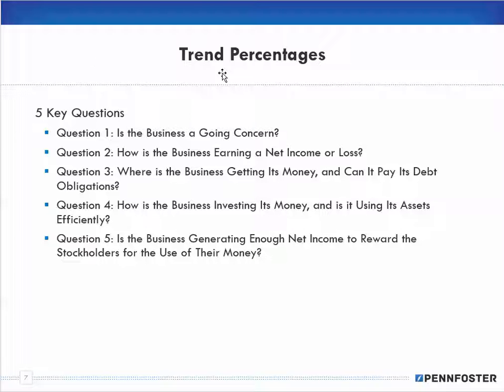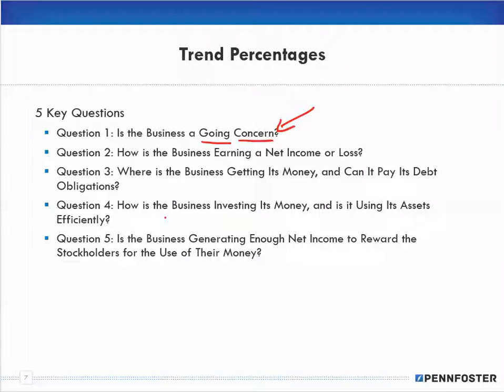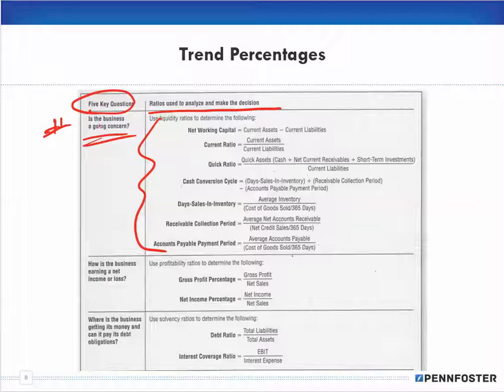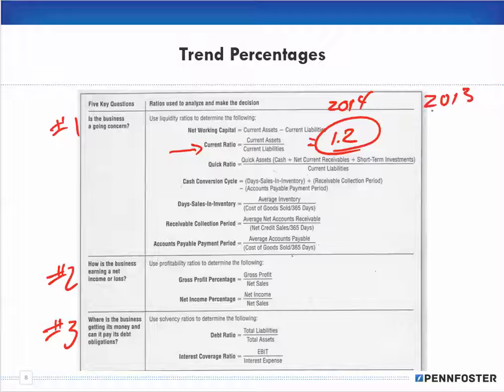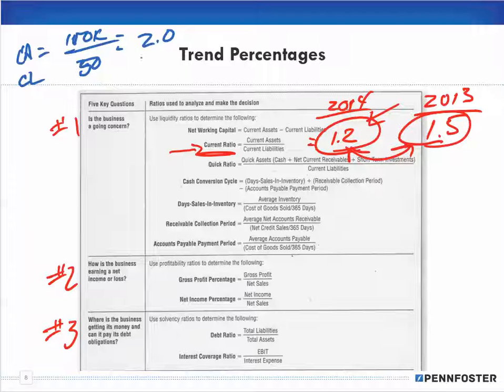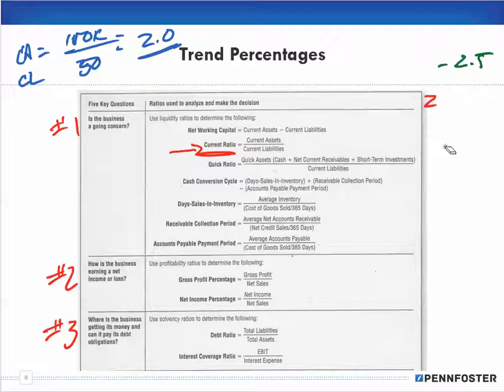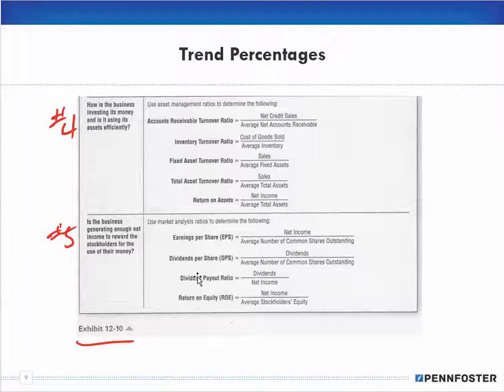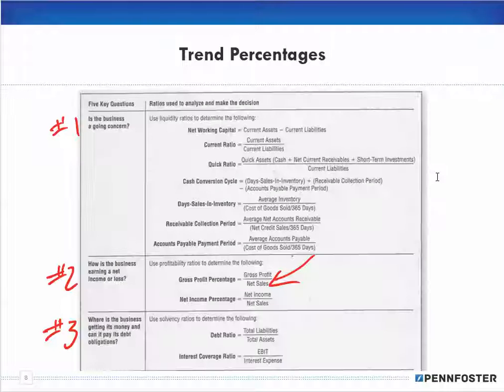Financial Accounting Ch 12 Financial Statement Analysis Trend Percentages